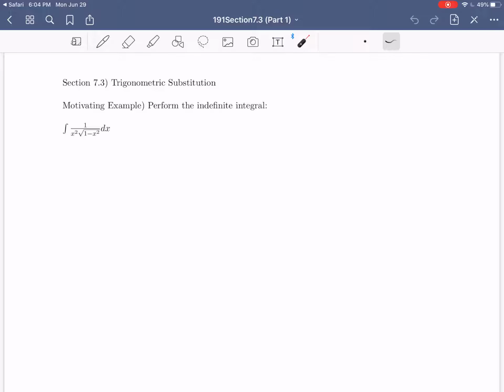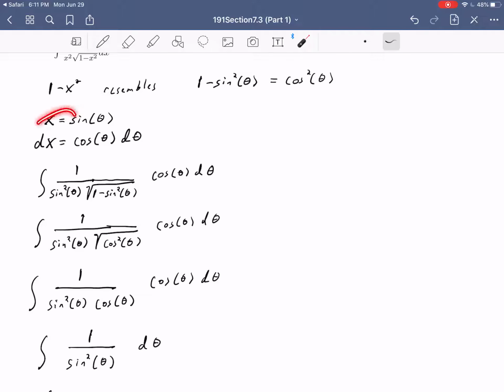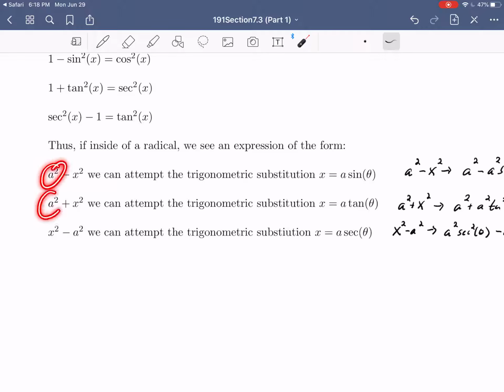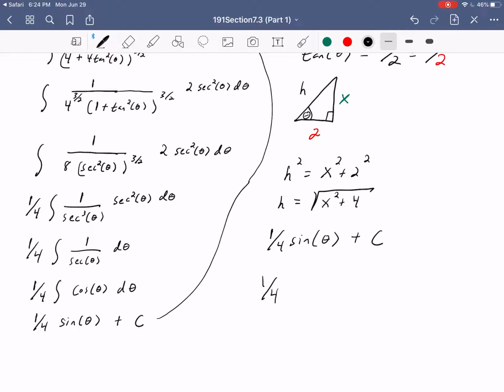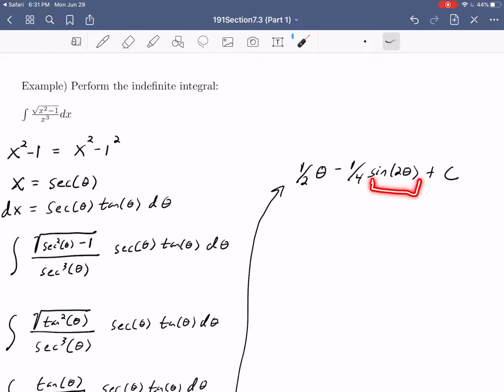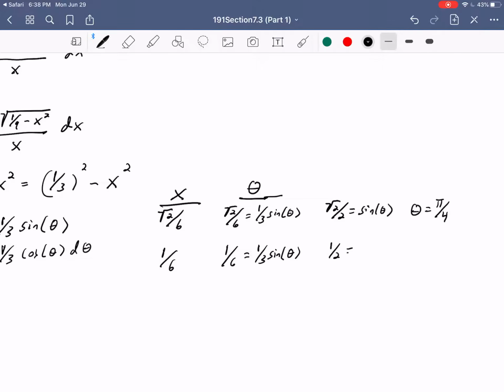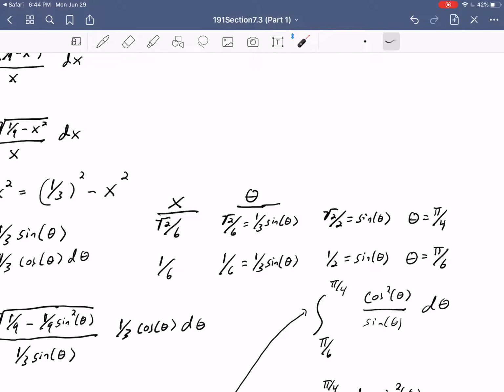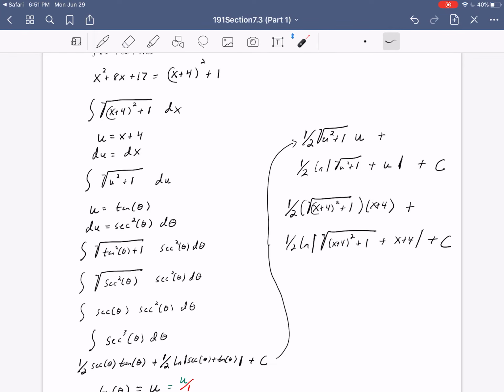191Section 7.3 (Part 1)